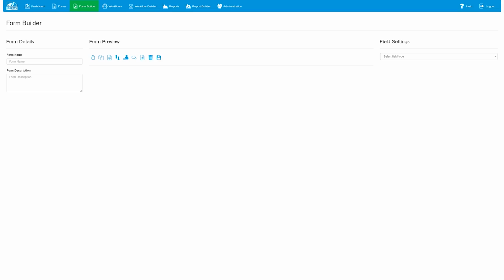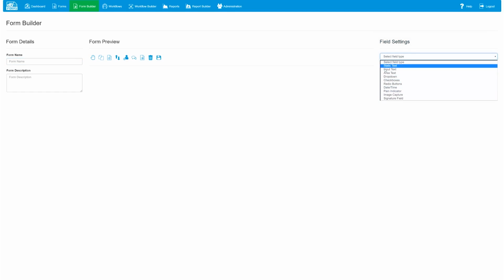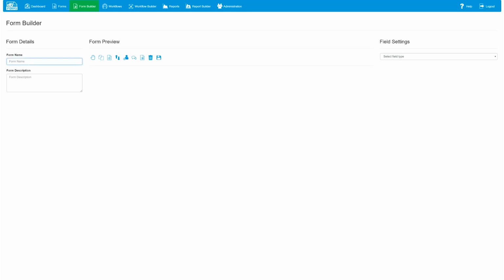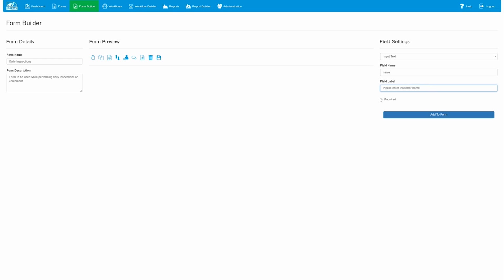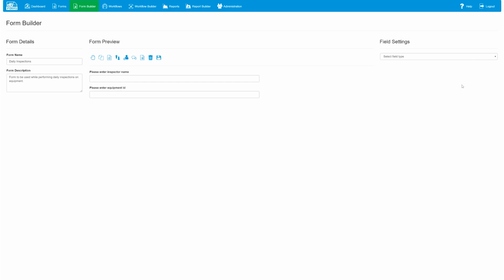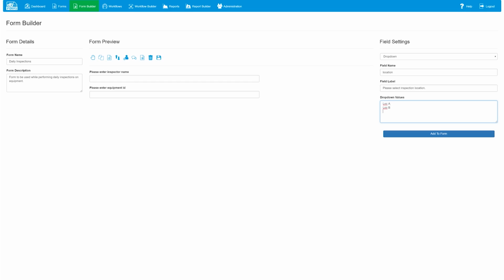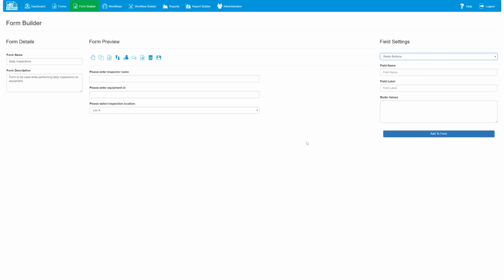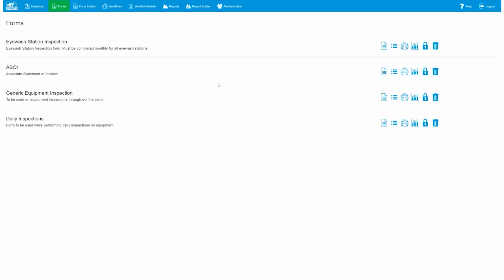002 Form Builder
dBForms Form Builder Video Tutorial